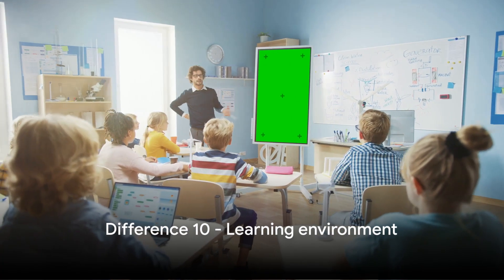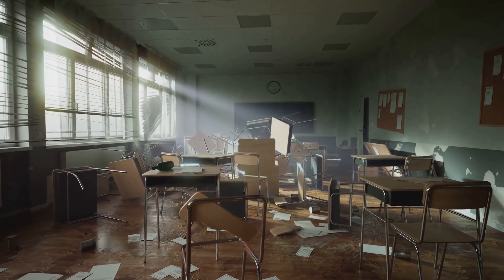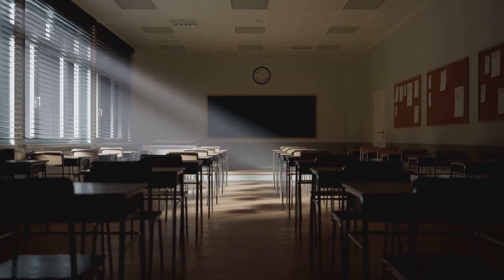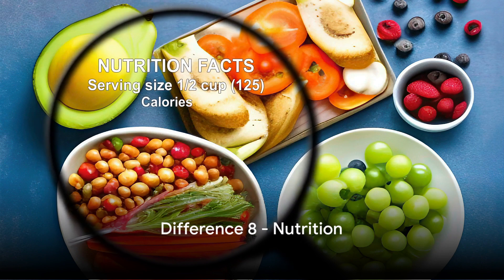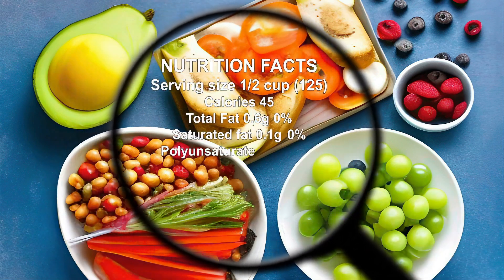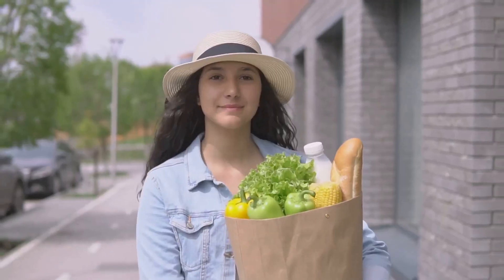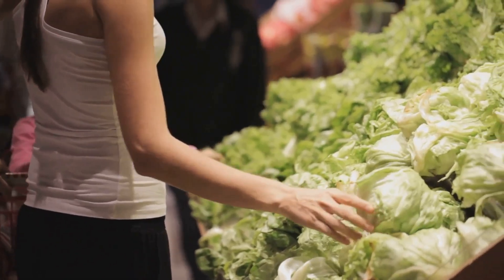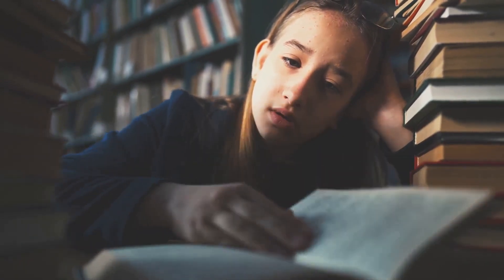10 Educational Differences Between Rich and Poor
🎓 Uncover the educational divide with our latest video as we explore 10 significant differences in the learning experiences of the rich and the less privileged. From access to quality schools and extracurricular opportunities to the technology gap and post-graduation prospects, this video sheds light on the disparities that impact educational outcomes. Together, we can make a difference! EducationalDisparities RichVsPoorEducation BridgingTheGap InclusiveLearning EducationEquity 📚🌐

OUTLINE:
00:00:00 Introduction
00:00:48 Difference 10 - Learning environment
00:01:43 Difference 9 - Tutoring
00:02:37 Difference 8 - Nutrition
00:03:34 Difference 7 - Parental involvement
00:04:32 Difference 6 - Access to technology
00:05:30 Difference 5 - Educational trips
00:06:25 Difference 4 - Extra-curricular activities
00:07:24 Difference 3 - School quality
00:08:27 Difference 2 - Early education
00:09:30 Difference 1 - Educational expectations
00:10:30 Conclusion